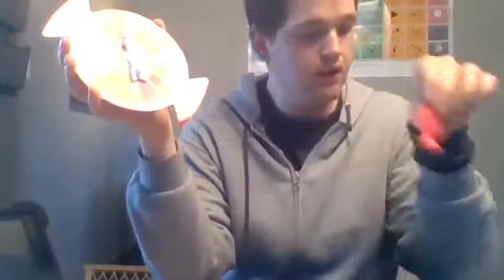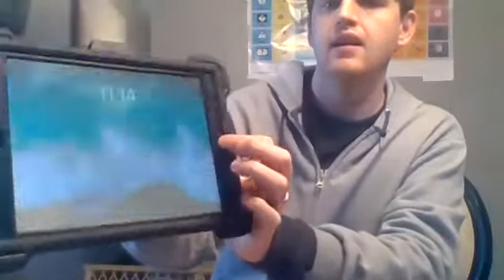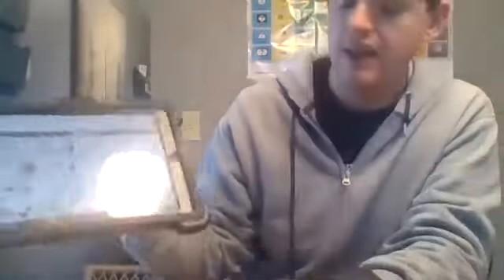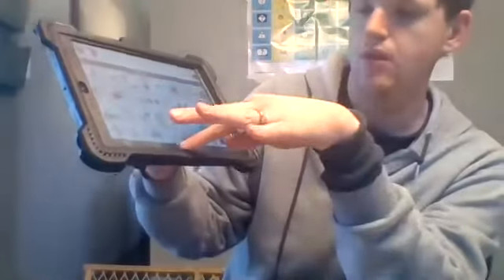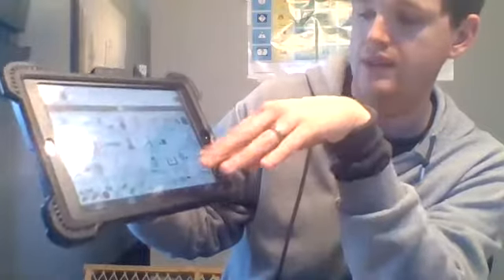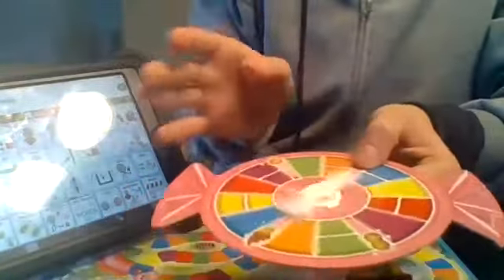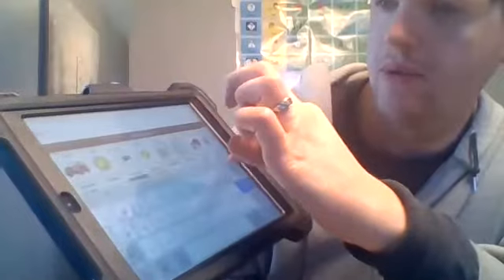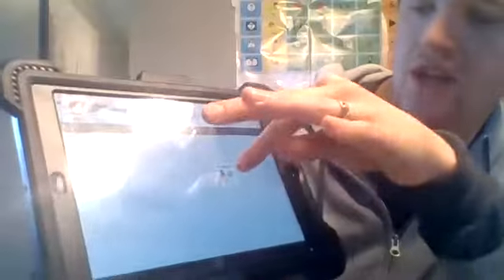Speech Therapy Board Game Activity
Speech therapy strategies to facilitate using board games.